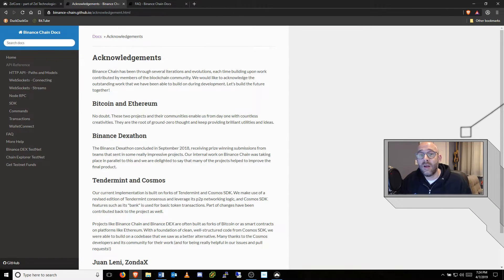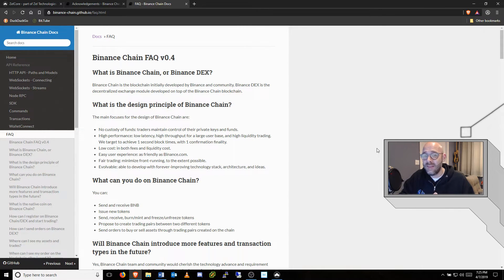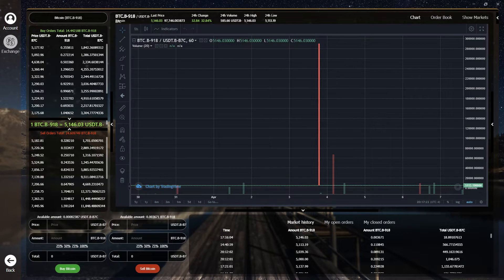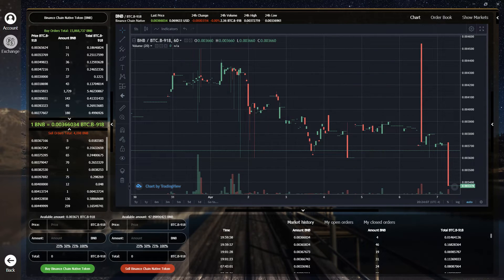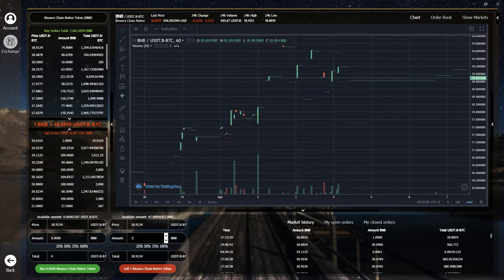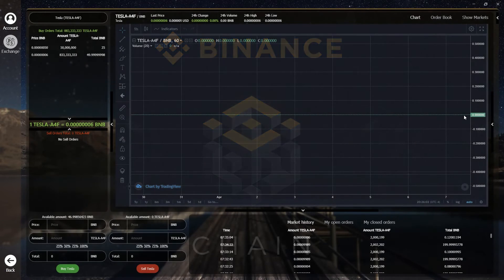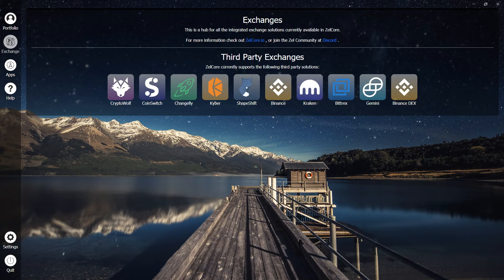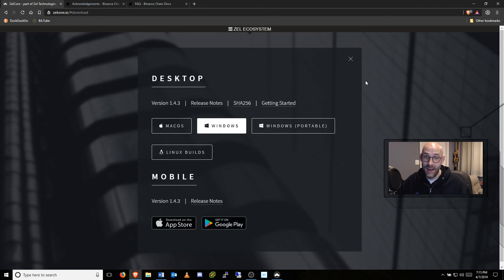ZelCore & Binance DEX - What Does it Mean???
ZelCore has partnered with Binance DEX to provide a fully integrated exchange interface within the ZelCore wallet. Trade your crypto directly through Binance DEX! For more exchange integration, check out ZelCore Premium, which allows you to connect your Binance, Kraken, Bittrex, or Gemini accounts directly through ZelCore.

📘Table of Contents:
◆ 00:04 Intro
◆ 00:56 Binance DEX Technology Overview
◆ 02:42 Binance DEX Preview
◆ 03:33 Creating a Trade
◆ 04:38 Binance DEX Portfolio Window
◆ 05:33 Cancel a Trade
◆ 05:45 ZelCore Premium
◆ 06:46 Final Thoughts
👨‍👩‍👧‍👦  Social:
⭐More Helpful Links:
◆ Digital Ocean VPS (link to $100 referral credit for new users)